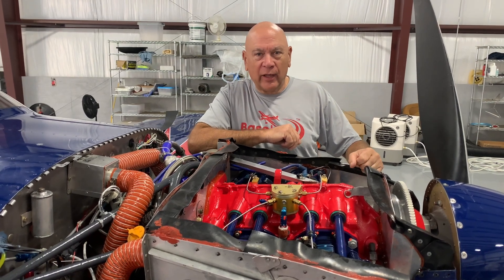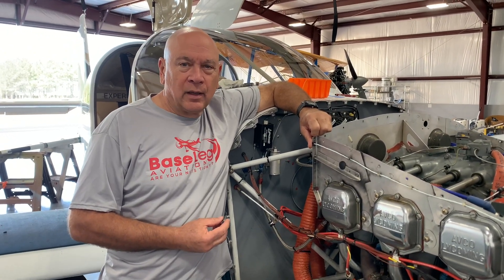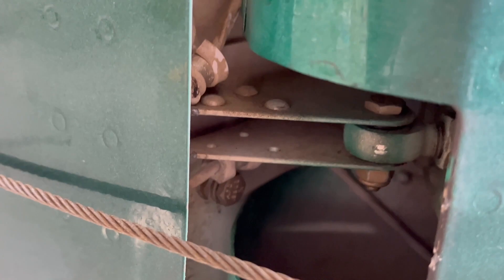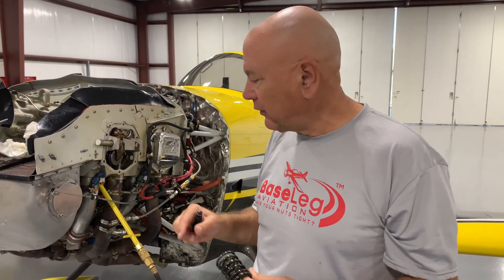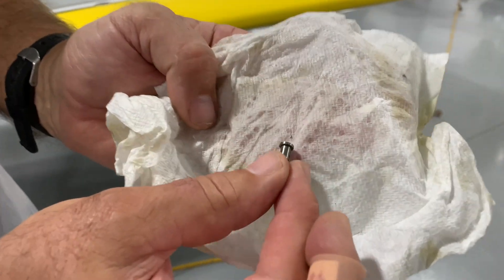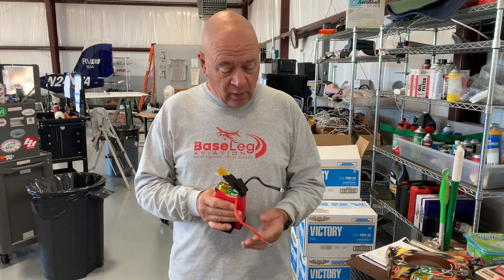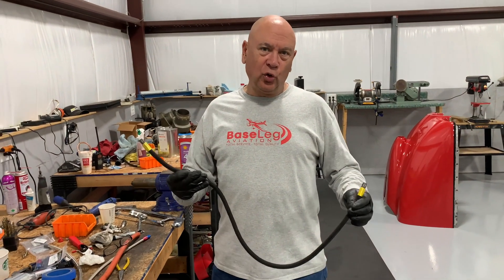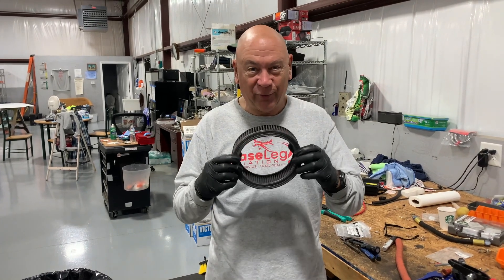Engine swap, plugged injector, Lithium Battery Hard short, and more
Our recent findings in the shop.

@base leg aviation